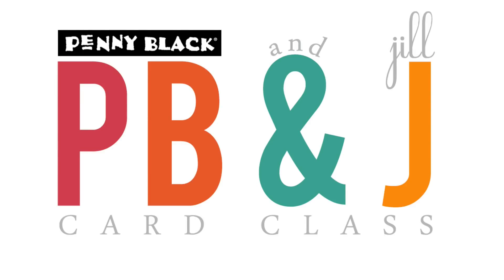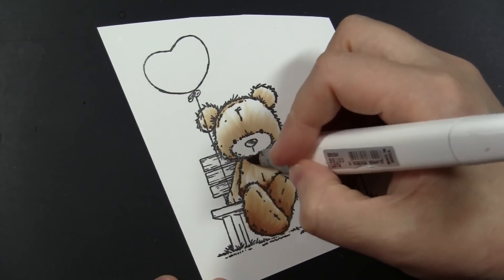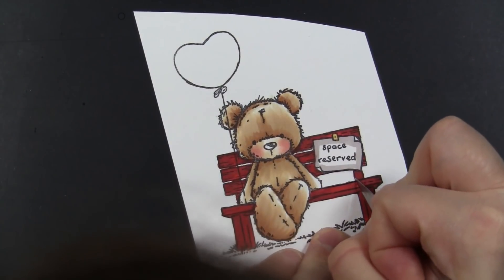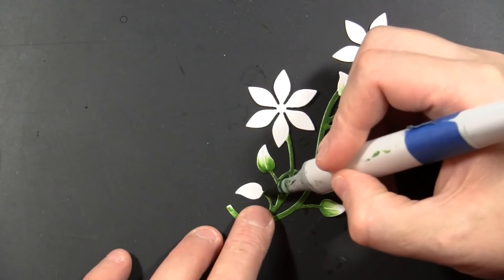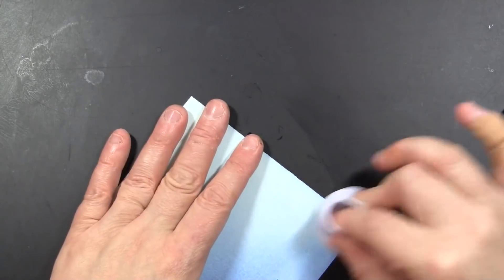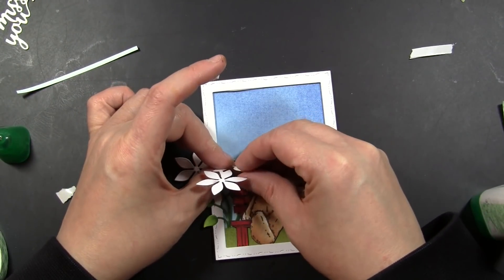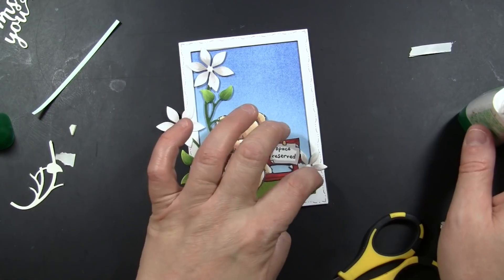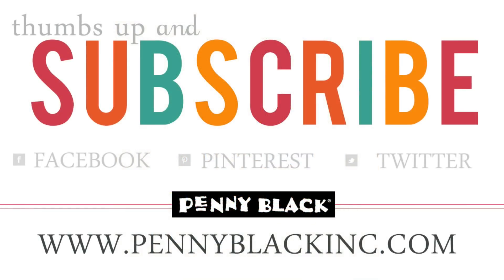PB&J | Space Reserved | Handmade 'Miss You' Card